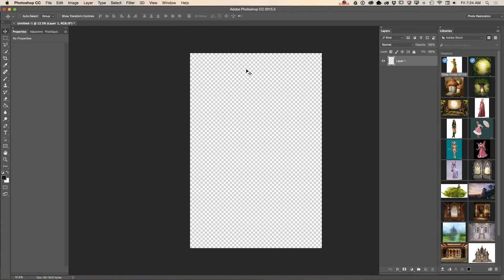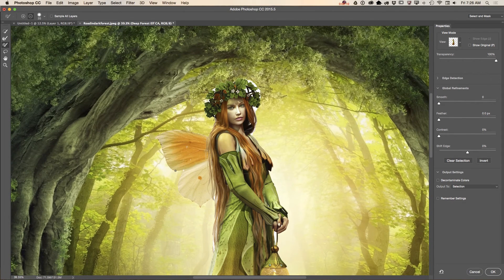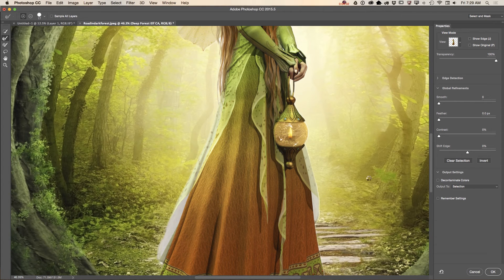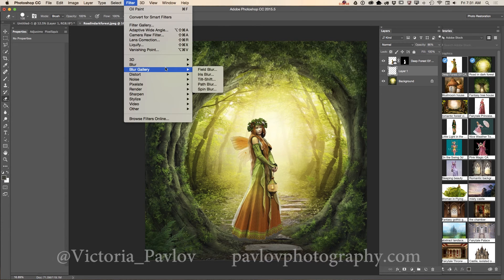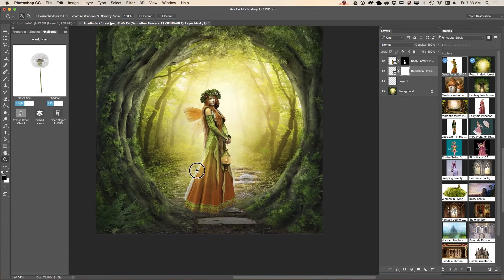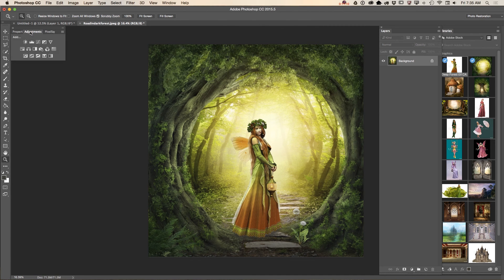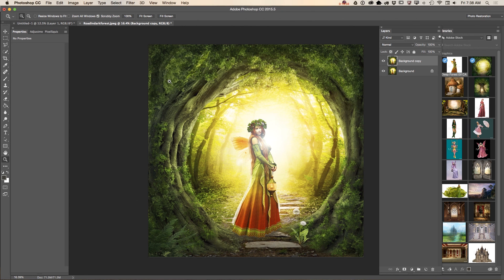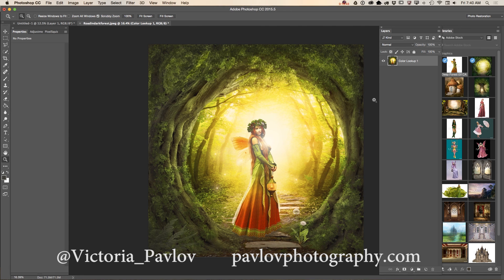How to create a fairytale image in Adobe Photoshop CC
How to create a fairytale image in Adobe Photoshop CC using Adobe Stock images and 3D objects from PixelSquid

My Book on Amazon "The Adobe Mobile Apps"

My Book On Amazon "Digital Painting for Photographers in Adobe Photoshop"